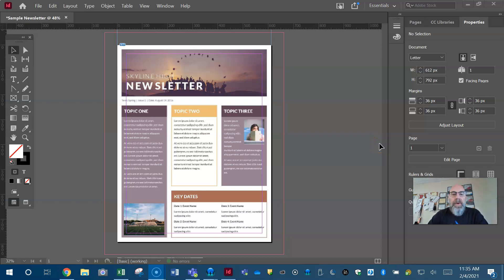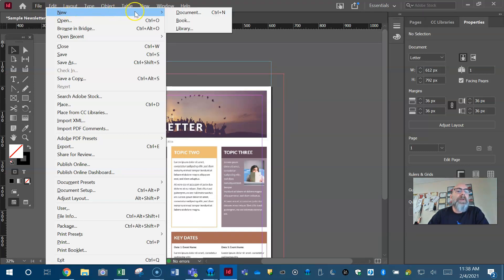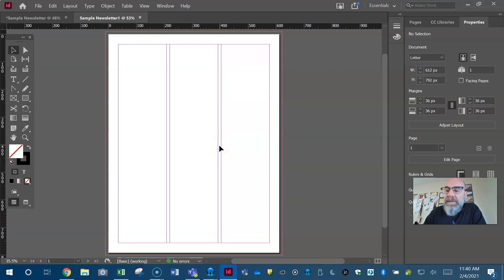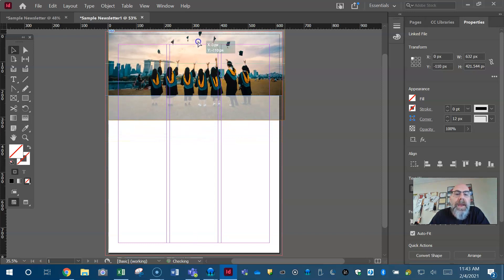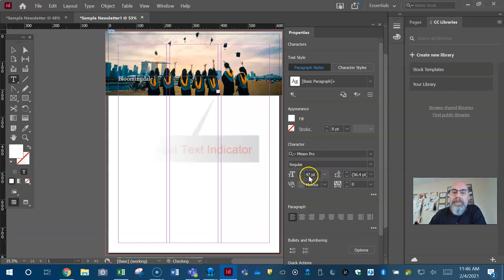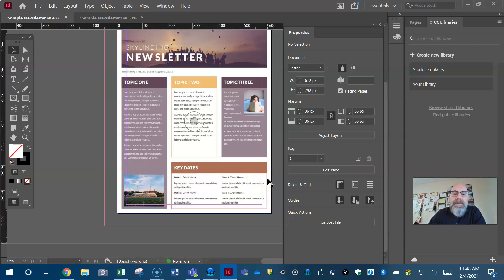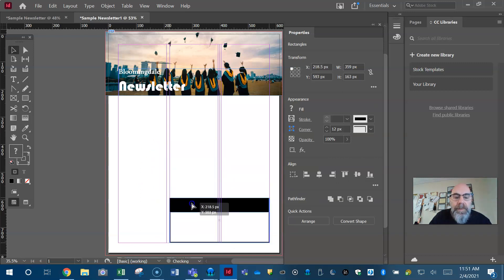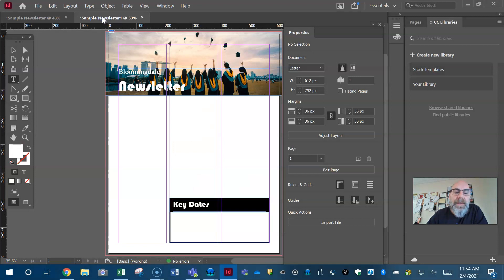InDesign 101 "Creating a Sample Newsletter"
This video will show you how to create a basic sample newsletter. Tools used: Type Tool, Content Frame Tools, Shape Tools, Line Tools, Selection Tool, etc.